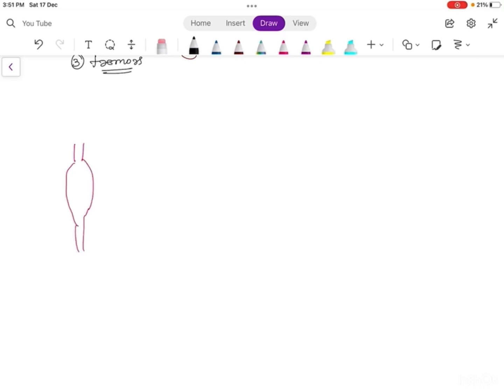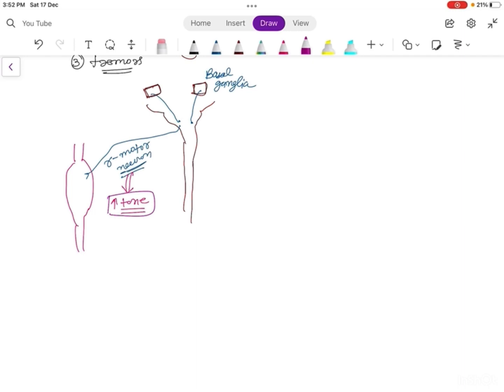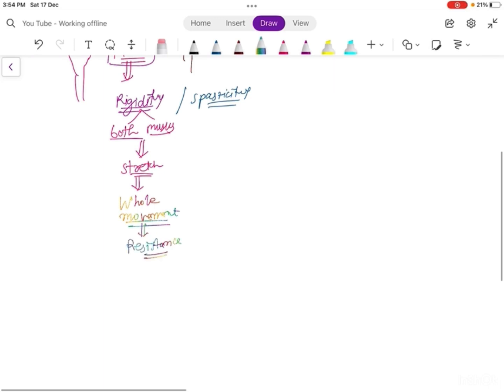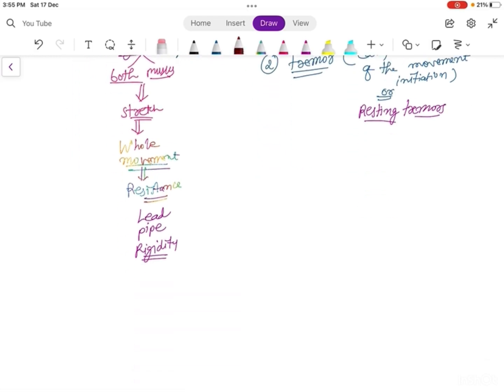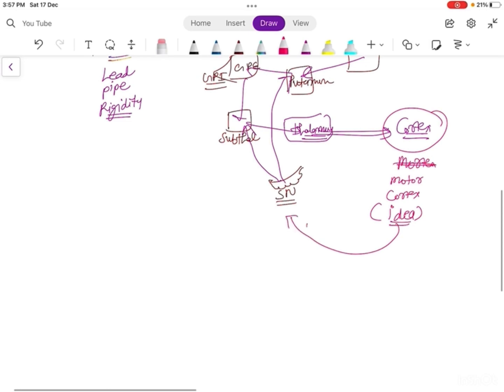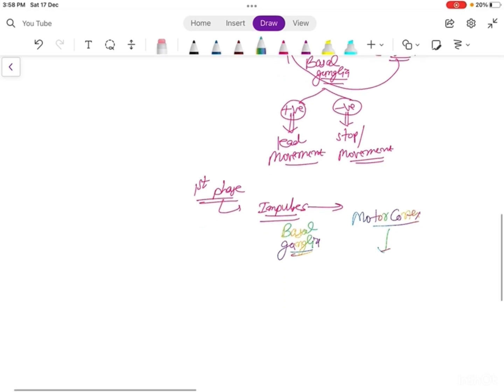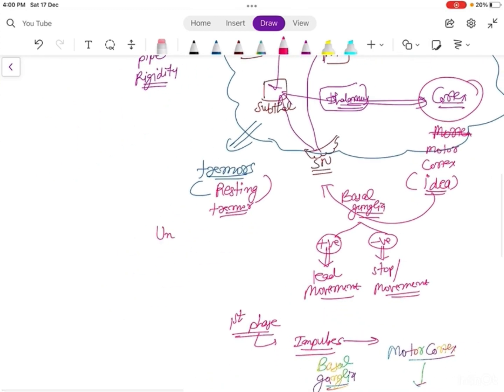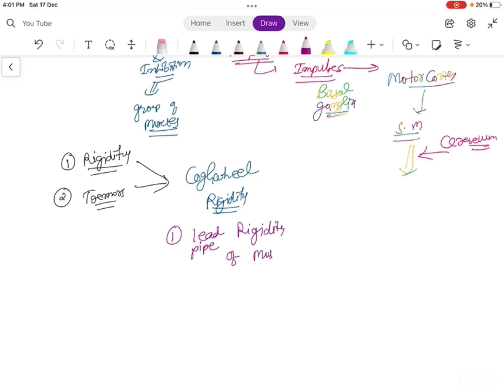Cardinal symptoms of Parkinsonism | CNS Physiology | Rigidity, Tremors, bradykinesia | #4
Watch the video till the end and don’t miss the tremor part…
 You can watch it 1.5x to save your time.